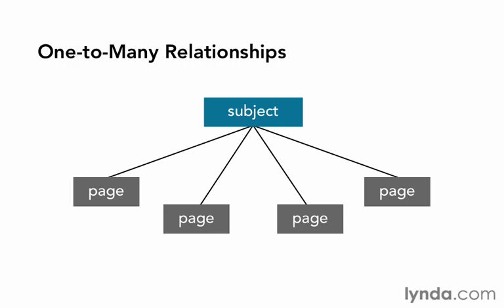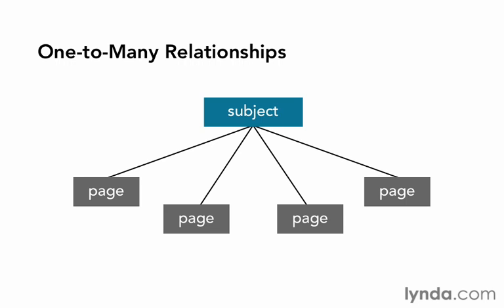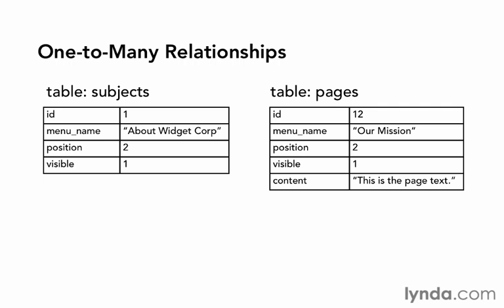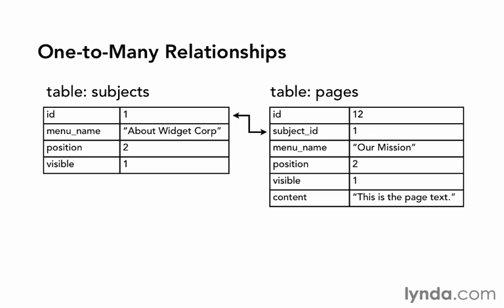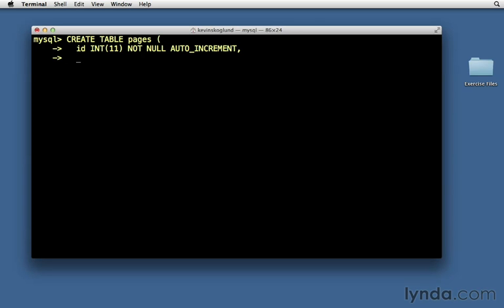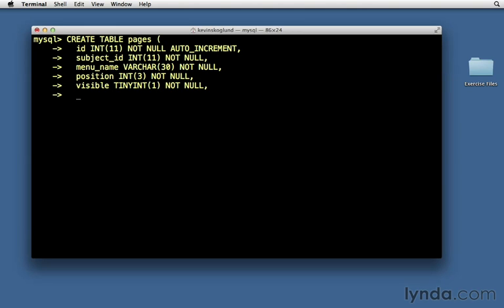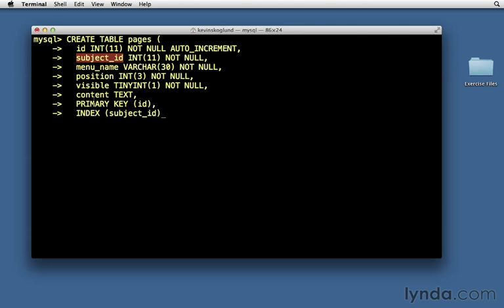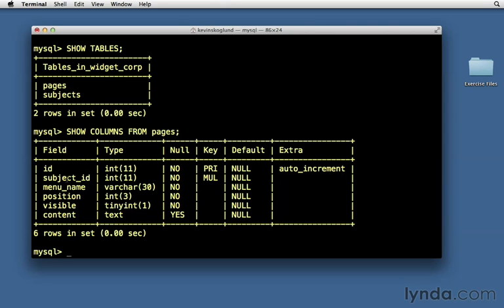083 Relational database tables